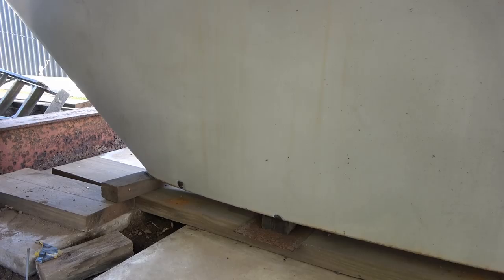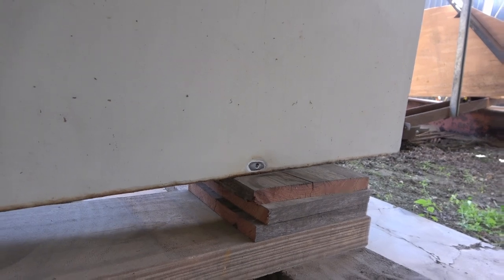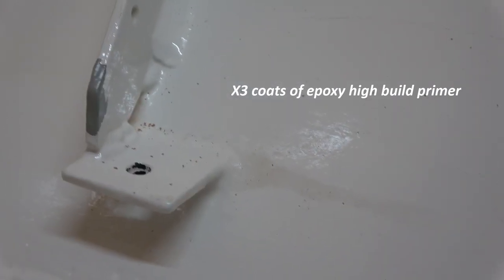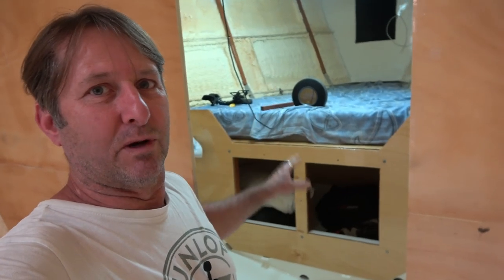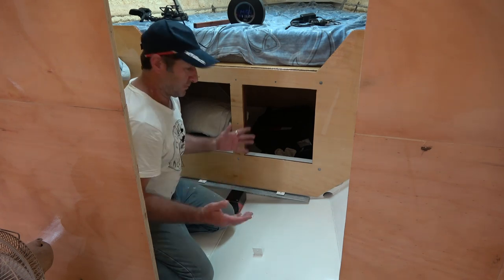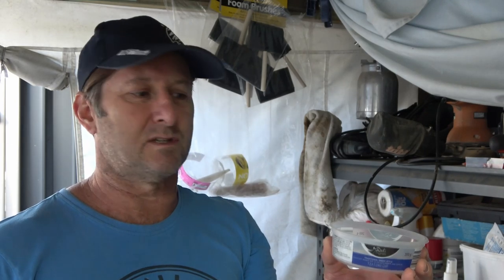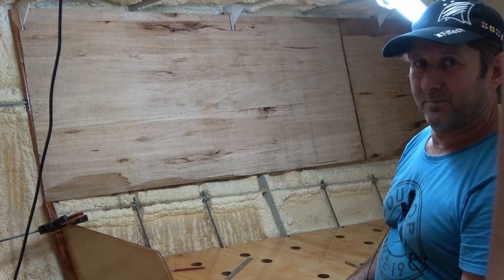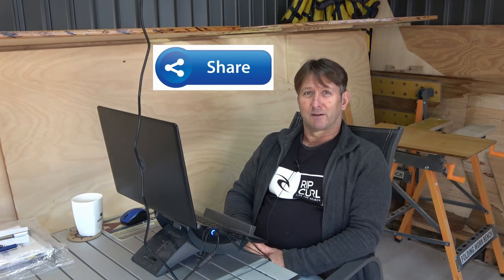Building my steel sailing yacht Ep.49 A Few things going on,..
I address a few things in this episode such as welding up the drainage holes in the keel; paint touching up some small, early corrosion spots; make up the cabin sole supports for the V berth and start the marine ply lining in the V berth.

There were many reasons why, but the work stopped,...
However, the work has re-started, thankfully, and I am on an exciting journey to finish Mistress and then go on my sailing adventures,...
I hope that you can join along with me!